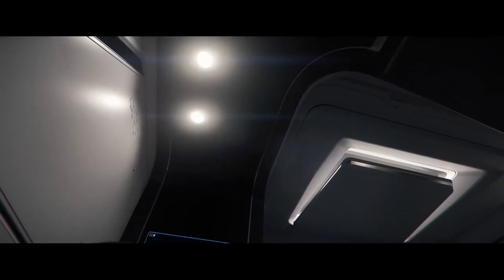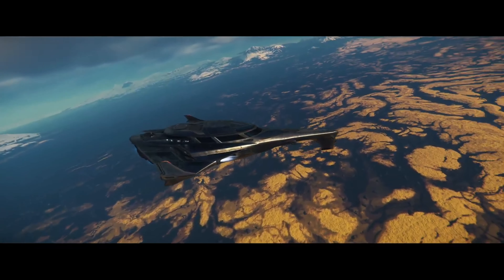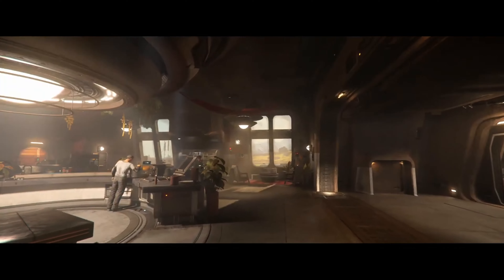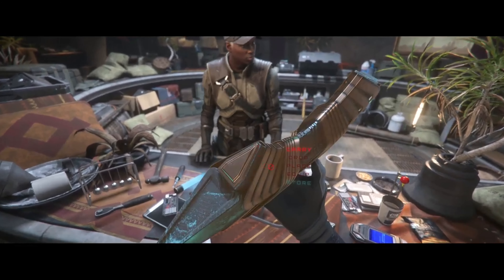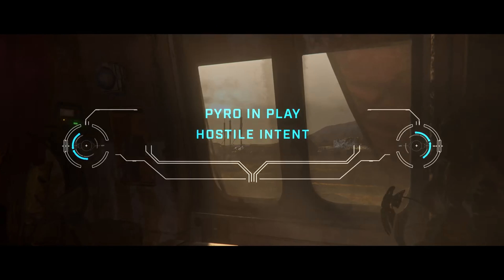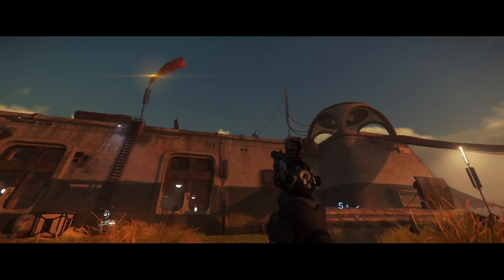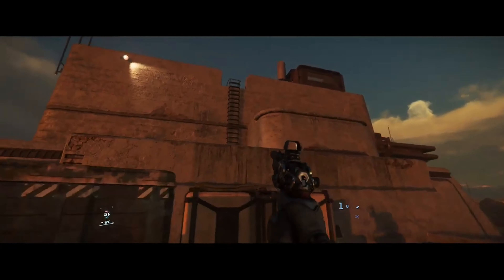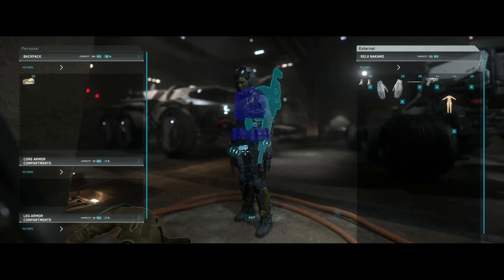CitizenCon | Life In The 'Verse 5. rész - játékmenet (magyar felirattal)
A 2951. évi CitizenCon magyar nyelvű összefoglalói!

Ez a rész a Life In The 'Verse panel ötödik része, amelyben játékmenetet láthatunk.

REFERAL PROGRAM

Ha még regisztráció előtt állsz, akkor a regisztráció folyamatakor tetszőlegesen megadhatsz egy Referal kódot, amivel támogatni tudod azt, akinek a Referal kódját felhasználod! Cserébe te kapsz még a regisztrációd mellé 5000 UEC-et.

Ha szeretnél támogatni, akkor használd az alábbi kódot:

Shed Stilinski | STAR-5ZZC-ZTDP